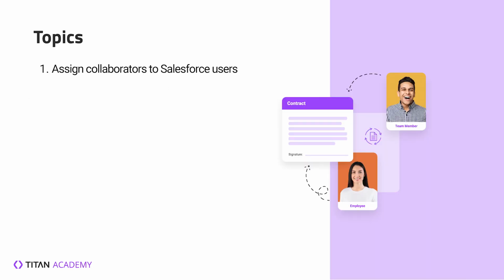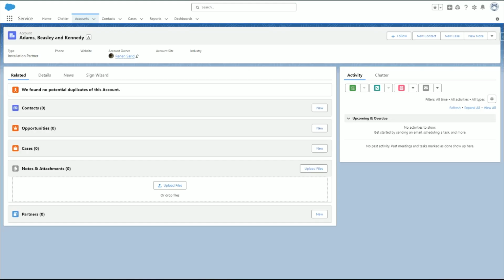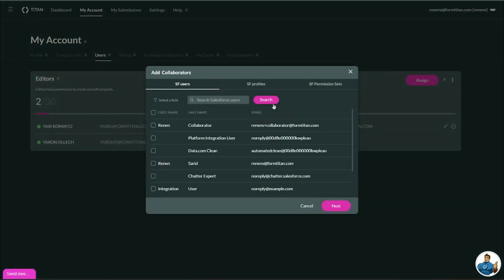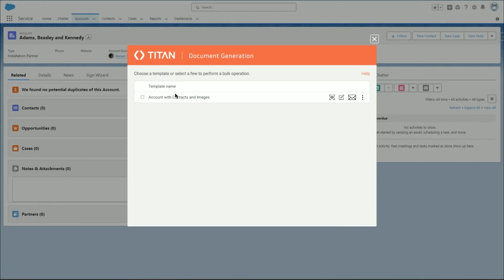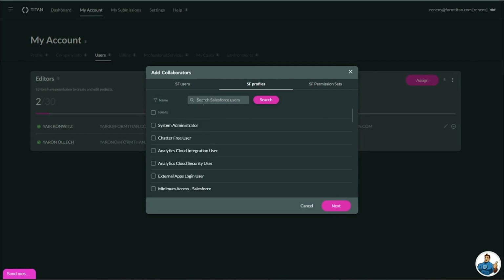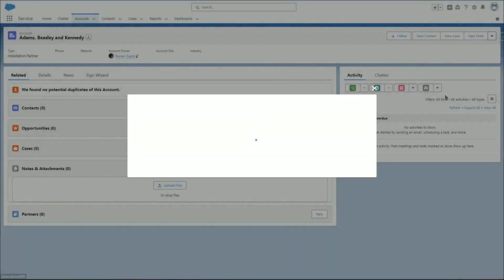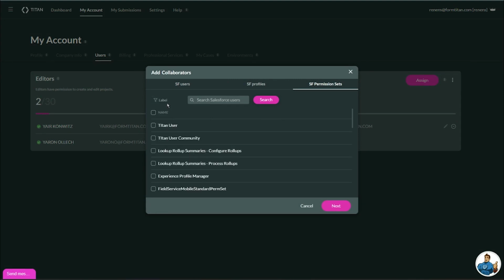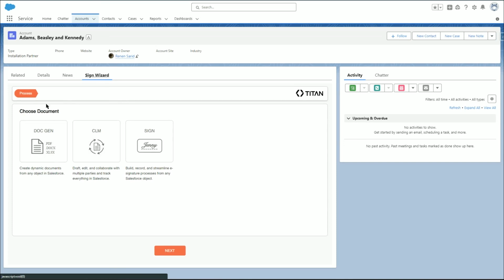Titan CLM- Collaborator Permissions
Hi admins, are you ready for your latest tutorial video on Titan CLM features? Join us and learn from our Titan expert offering the best-kept secrets, advice, and tips for Salesforce solutions when working with Titan CLM.

This video demonstrates how to manage collaborator permissions in Titan CLM. If you prefer to jump to a specific section, please use the time-stamped chapters below as a guide.

Chapters:
00:00 An introduction on how to manage collaborator permissions
0:19 See how to assign collaborators to Salesforce users.
1:27 Watch how to assign collaborators to Salesforce profiles.
2:15 Learn about Salesforce permission sets.

Collaborators can access certain projects in Salesforce and edit the documents using various options, such as deleting or adding text, changing colors, or adding images or tables. Collaboration is fully flexible, and collaborators can be added as part of the CLM journey. You can set permissions per document.

Titan CLM's solution lets you give permissions to the person who initiates the process (this person may have no relation to a collaborator or the owner). You can also use the Store Submission JSON option to save the file to a custom object in Salesforce, or an external location, for instance, Google Drive.

Use this path to navigate to the Users tab: Titan Dashboard, My Account, and then select Users. On the Titan Dashboard, select the My Account option and then the Users option. Under Collaborators, select the Assign button and add collaborators as follows:
Salesforce users
Salesforce profiles
Salesforce permission sets

To add a collaborator that is a Salesforce user proceed to the SF users tab, select the drop-down list to filter the users, for instance, First Name.
Type a search term in the Search field to search for a user and select the Search button. Select the checkbox with the Salesforce user and then click the Next button to set the permissions.

For Salesforce profiles, go to the SF profiles tab, click on the drop-down list to filter the profiles, for instance, Name. Type a search term in the Search field to search for a profile and select the Search button. Select the checkbox with the Salesforce profile and click the Next button to set the permissions.

Continue watching the video to see how to configure Salesforce permission sets, and set permissions.

Extend your Salesforce solutions with Titan CLM. Our no-code platform provides advanced features to redline, edit, and comment on any contract while tracking every step inside Salesforce. You won’t look back!

So, choose Titan Contract Lifecycle Management (CLM) for the best Salesforce configuration solutions with many other modules, including Titan Sign, Forms, Docs, Survey, Web, and Flow.

Get in touch with us today to sign up for the Titan platform and start launching custom web apps for your Salesforce solutions! We would love to hear from you and your thoughts on our no-code platform for Salesforce.